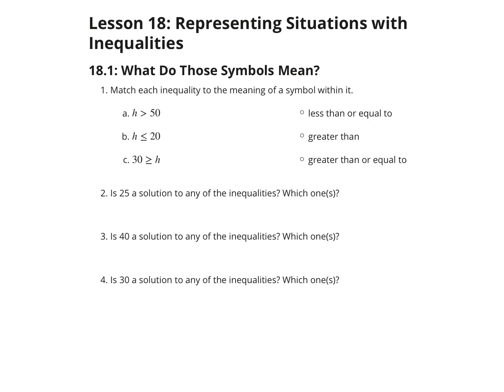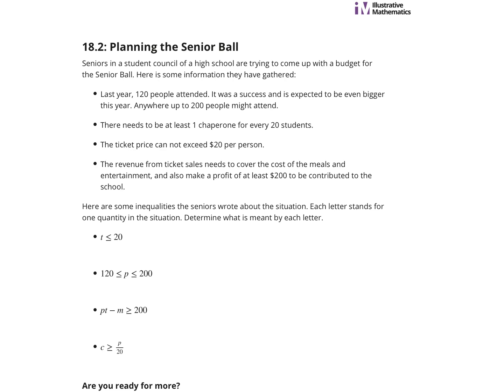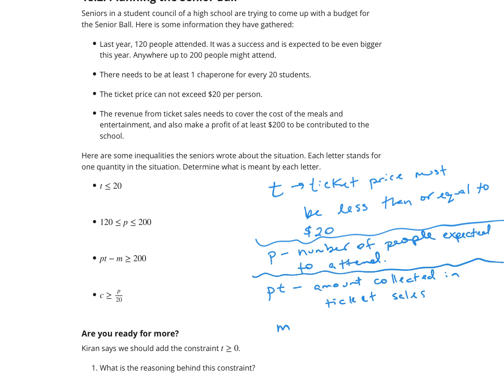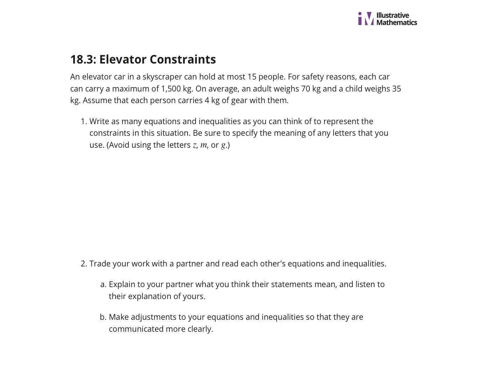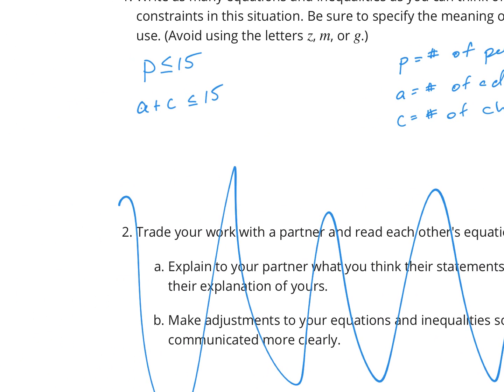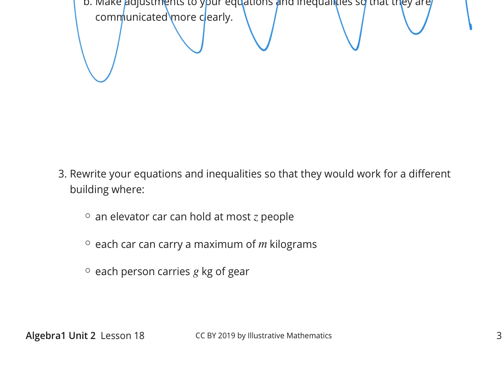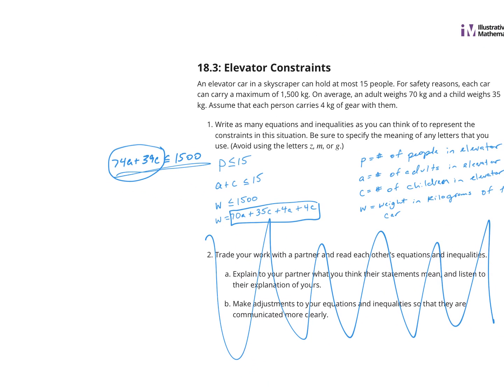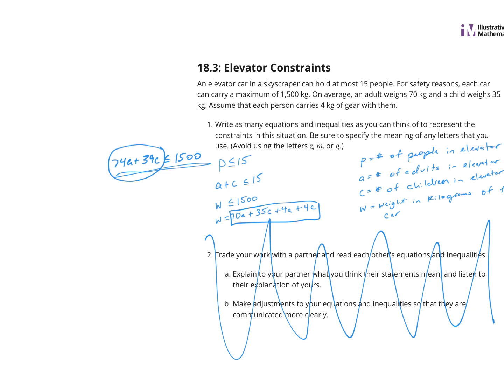Algebra Unit 2 Lesson 18 Video Notes.mp4